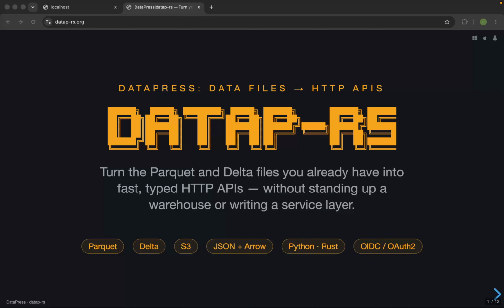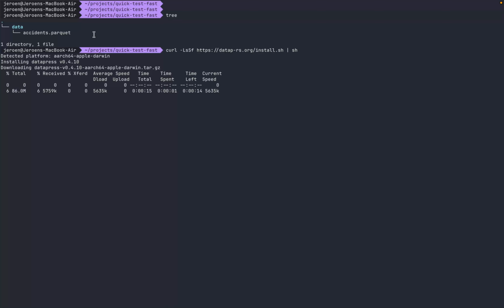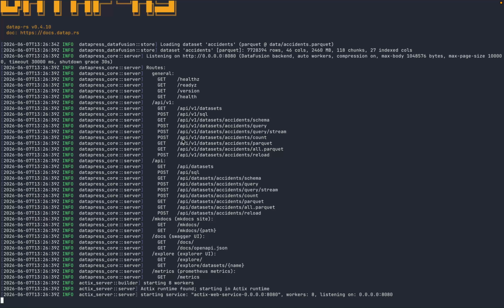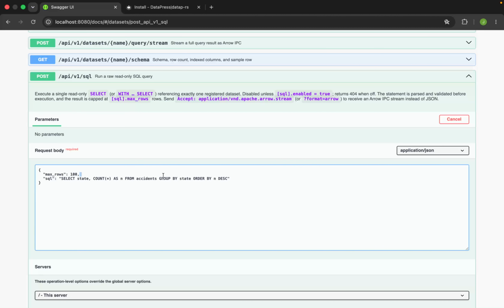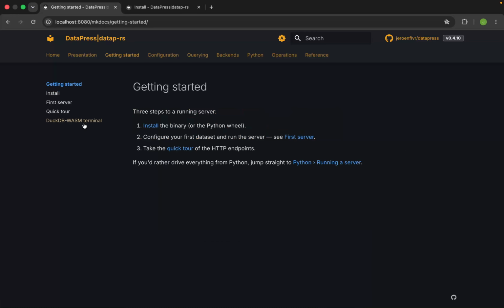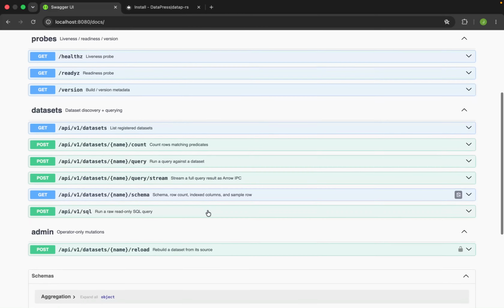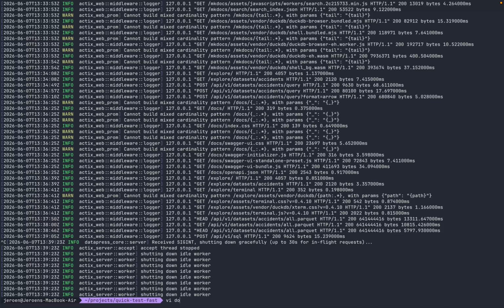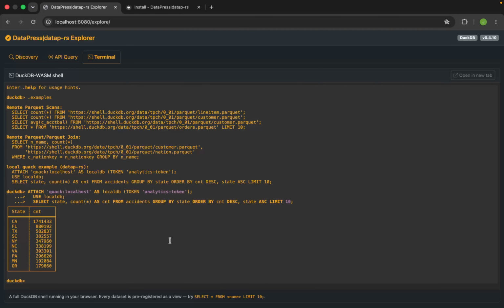DataPress|datap-rs part 1: Introduction and Overview.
DataPress|datap-rs is a config-driven small server that publishes Parquet and Delta datasets as fast, typed HTTP APIs from local disk or object storage, with interchangeable DuckDB or Arrow+DataFusion backends, JSON and Arrow IPC output, and production-ready features like auth, metrics, and hot reloads.

This introduction is a first video of a series.  Have a look at the presentation first at datap-rs.org.

Next videos will cover:
- managing access to your published datasets
- python integration: pass in callable for s3 hmac keys, reload dataset when updated (kafka/event bus)
- publishing multiple datasets